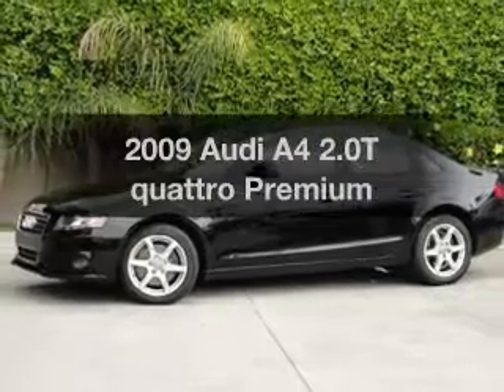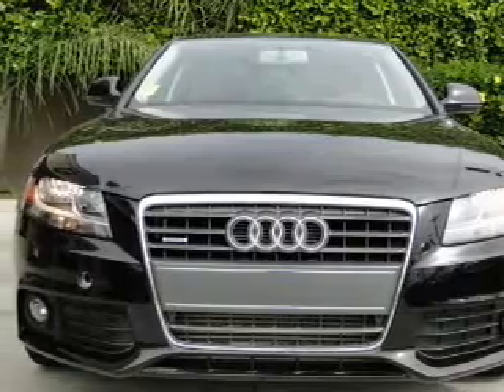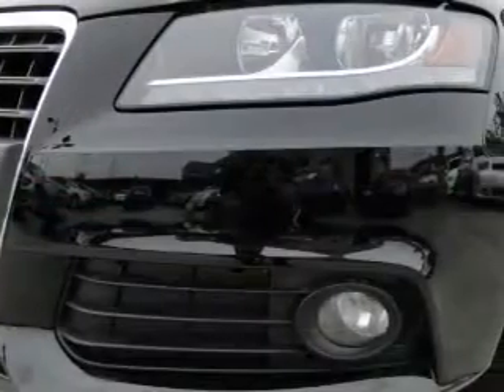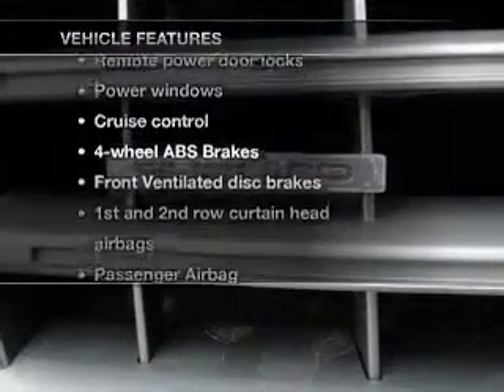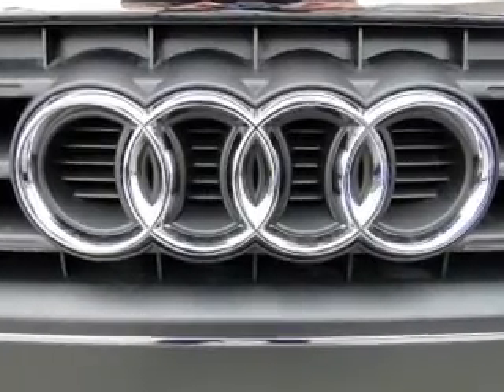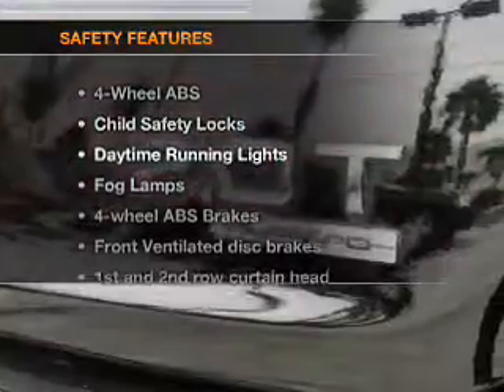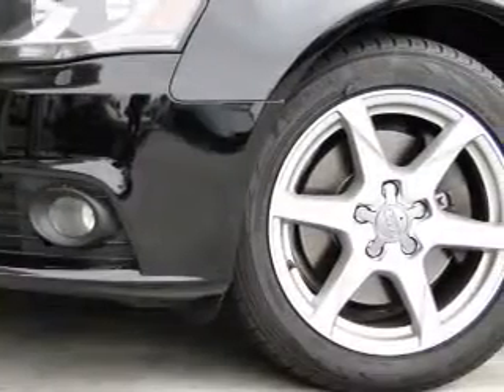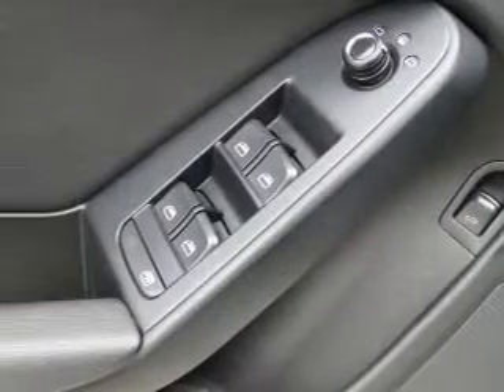2009 Audi A4 - Stanton Ca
Year: 2009
Make: Audi
Model: A4
Trim: 2.0T quattro Premium
Engine: 2.0 liter inline 4 cylinder 16 valve
Transmission: Automatic
Color: Brilliant Black
Mileage: 63737
Address:
10731 Beach Blvd